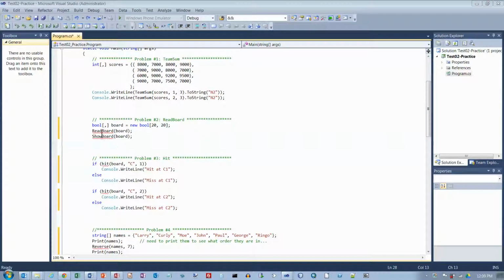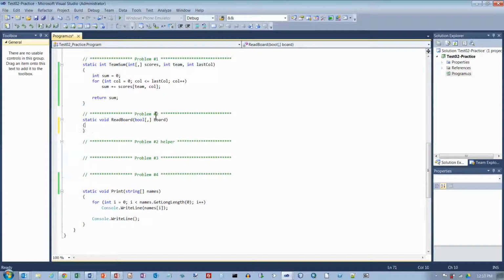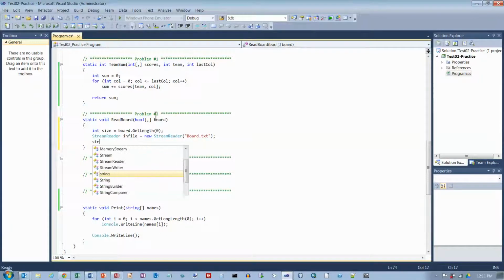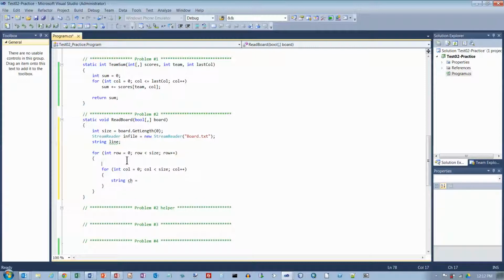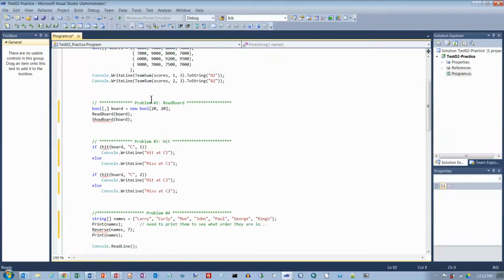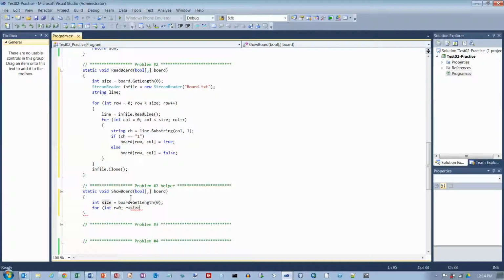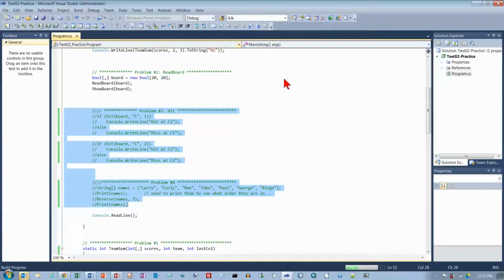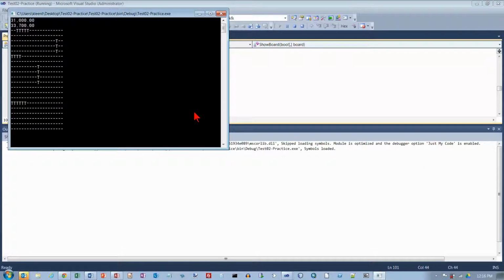C# Practice Test, Problem #2